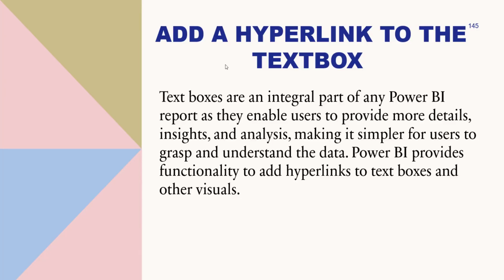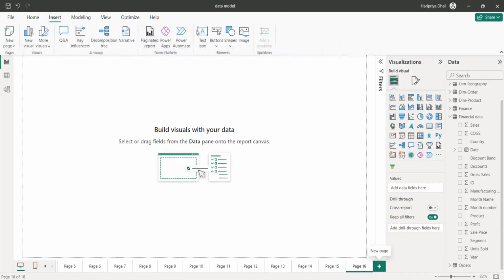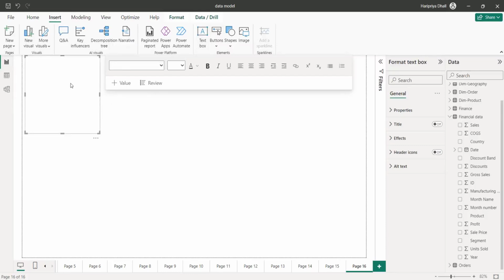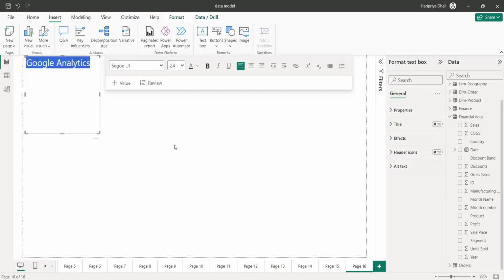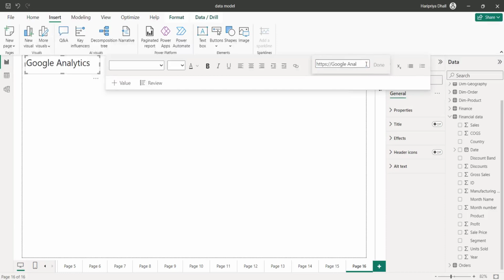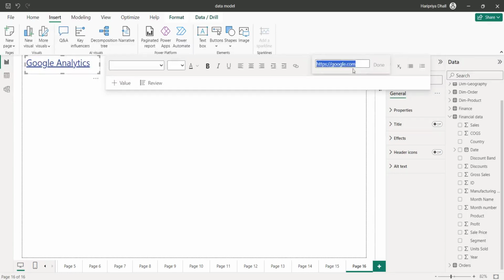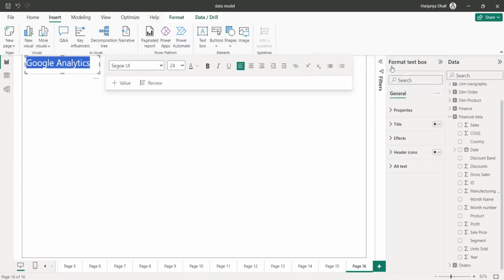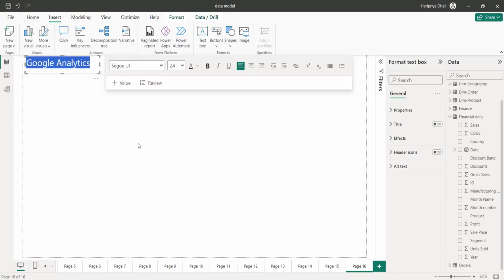Power BI Add Hyperlink to Textbox | Power BI Tutorial | Step by Step Tutorial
Learn how to add a clickable hyperlink to a textbox in Power BI, step by step. This simple trick makes your reports and dashboards more interactive and easier to navigate.